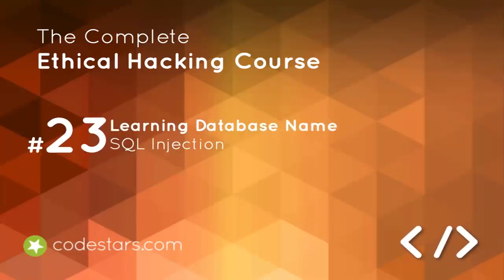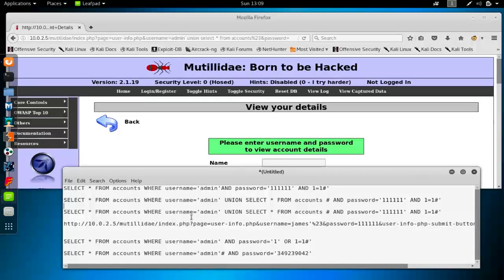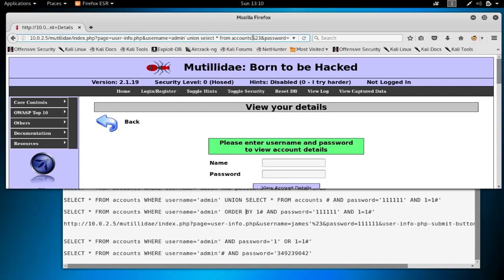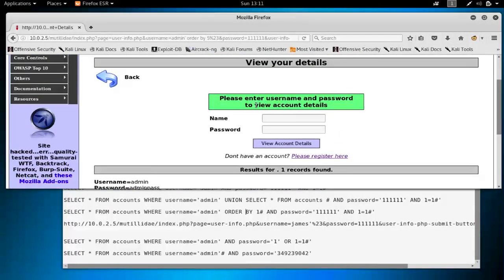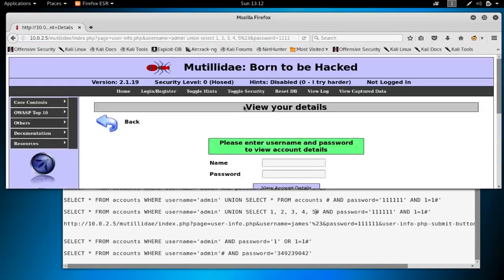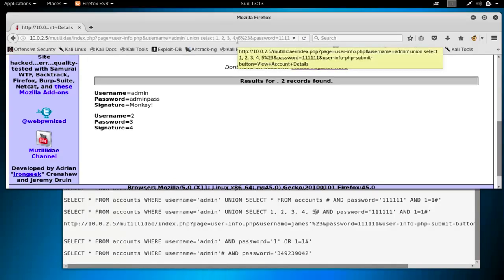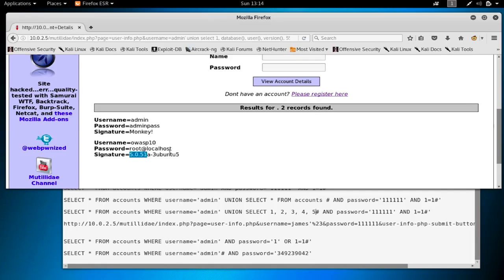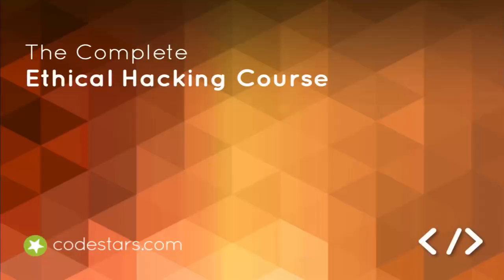8 Learning Database Name